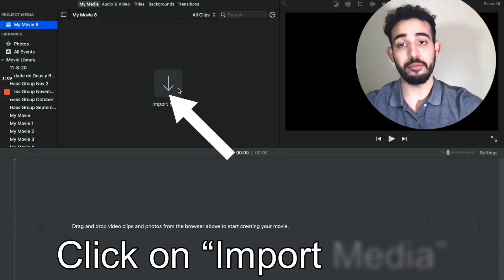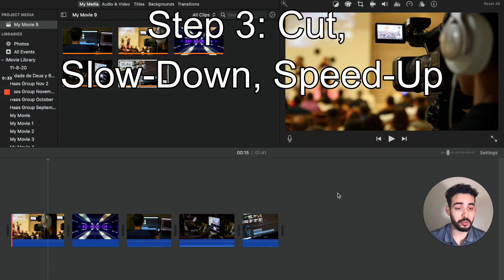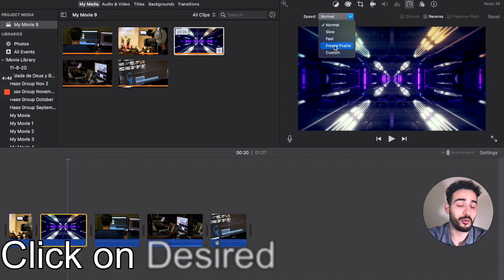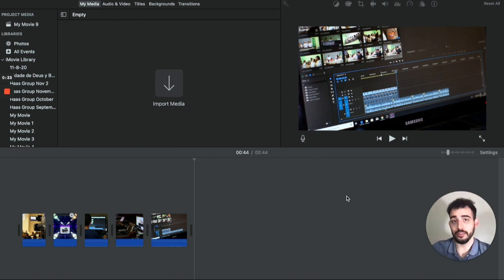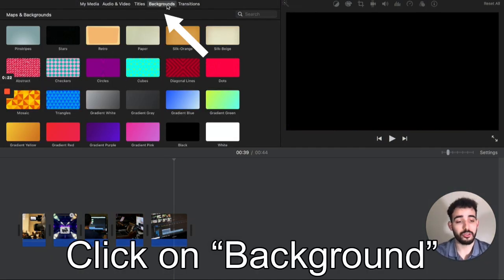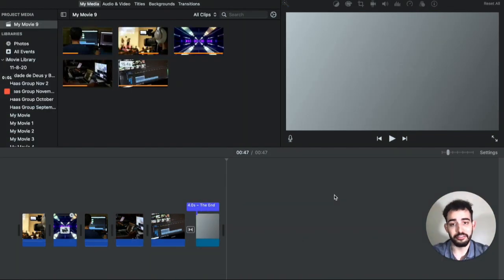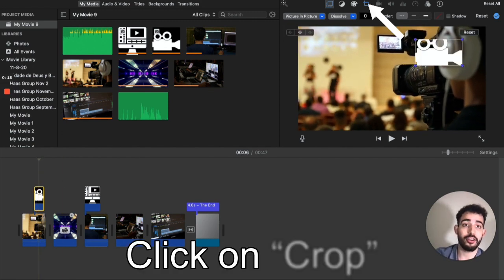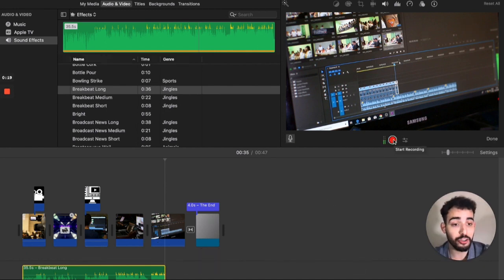iMovie Tutorial: Basic iMovie Skills in 8 Steps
iMovie tutorial video.This video covers 8 basic iMovie steps for beginner video editors.